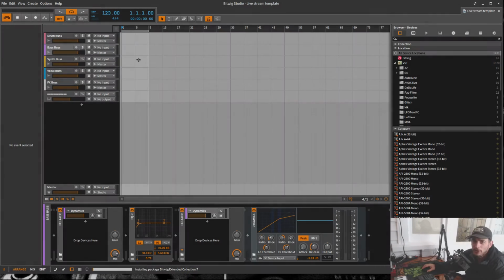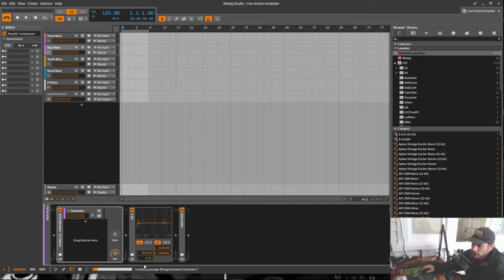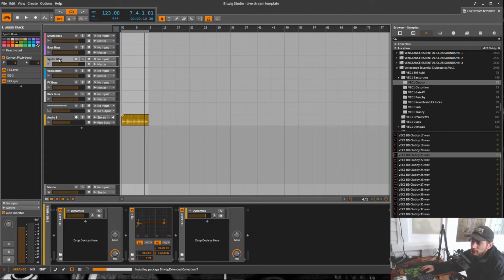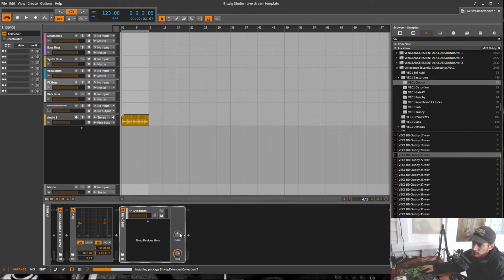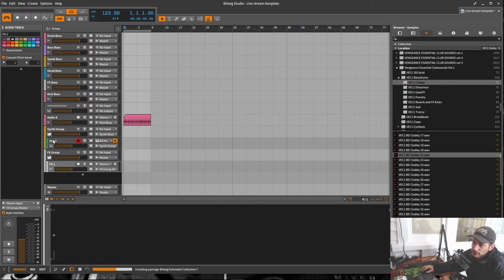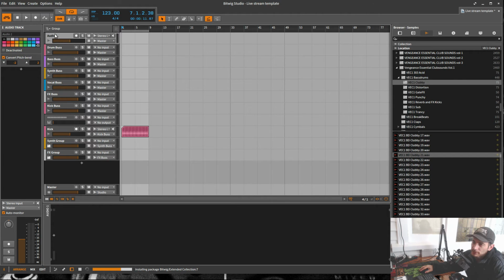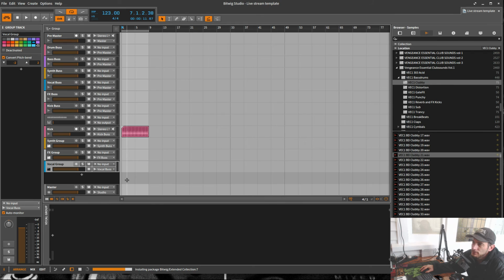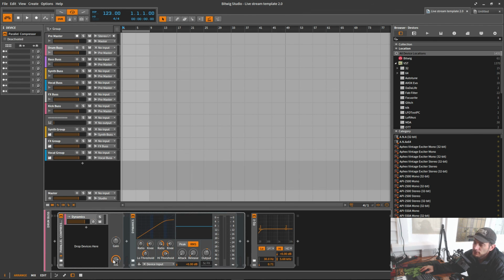Free Download - Bitwig Studio Project and Template - Version 2.0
Many of you have asked me for my template as a download. Here it is! This is the template I start with for any new project. Have fun, enjoy and let me know what you are making.

Simply open the project and then save as a template. Then when you start a new project choose new from template.